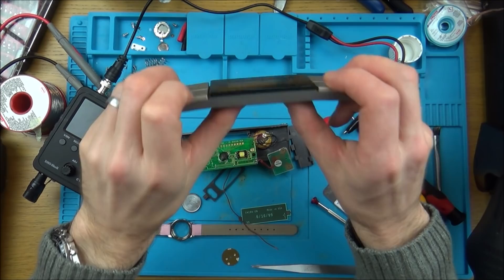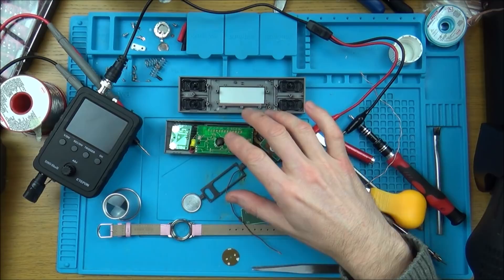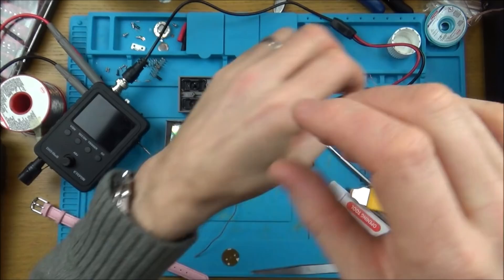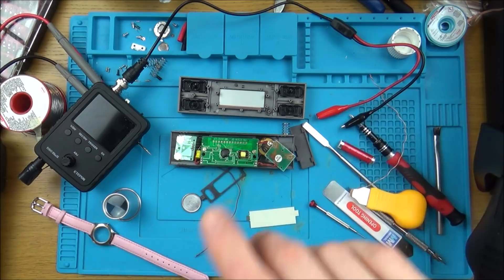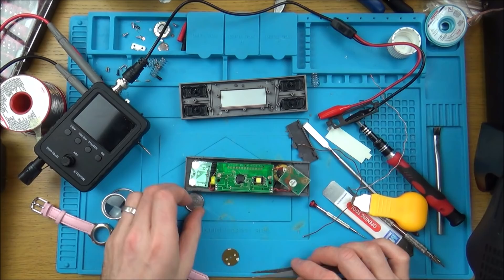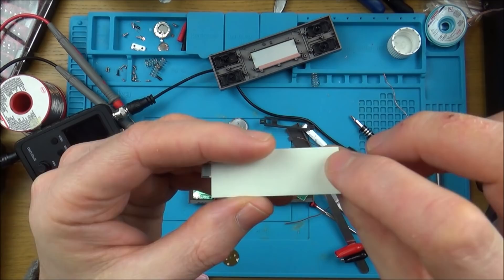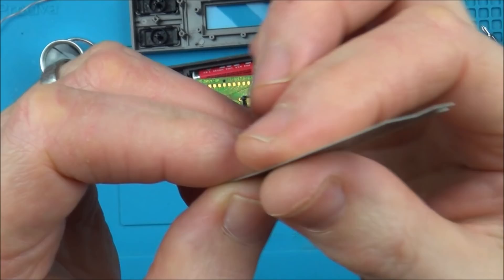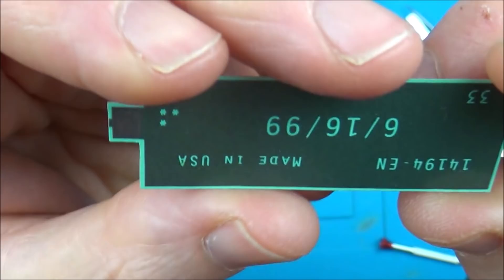REVISIT: Faulty Backlight on Jacob Jensen Alarm Clock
Hi, this is a revisit video on the faulty Jacob Jensen alarm clock. In the original 'trying to fix' video I couldn't work out why the backlight wasn't working. Now that I have read the helpful comments I am ready to try again, to see if I can find out why this isn't lighting up.